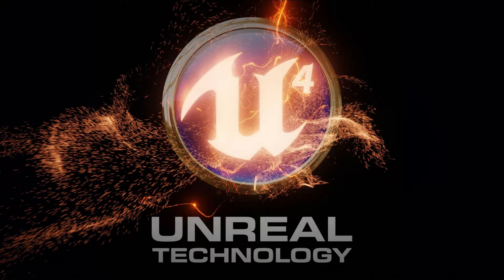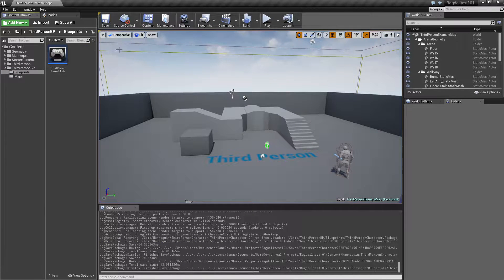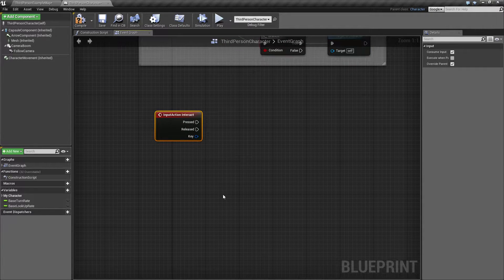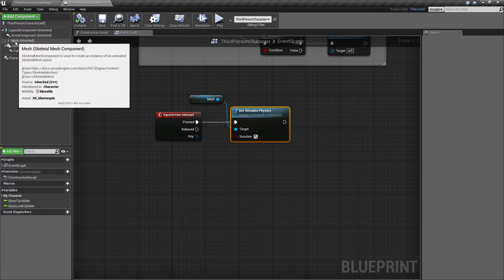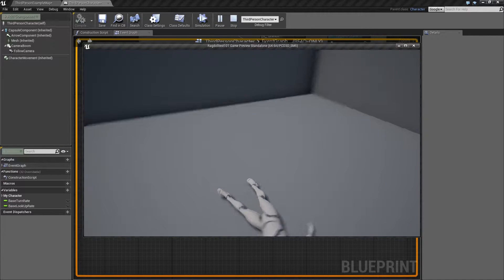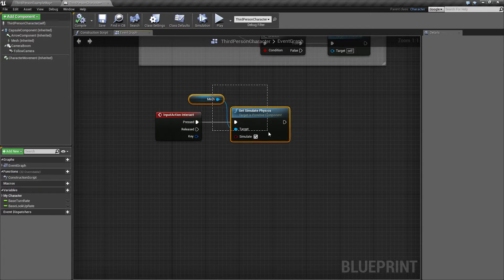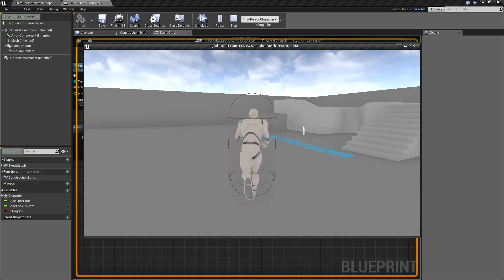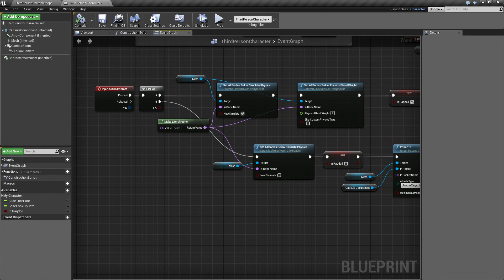Ragdoll 101- Part 1 The initial setup and keeping the Collision Capsule attached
In this mini series i will show how to get our character into ragdoll and back again while still keeping our collision capsule at the location of the mesh.
I use UE4.10 but use the animations from UE4.11 to get rid of the animation dip later on.